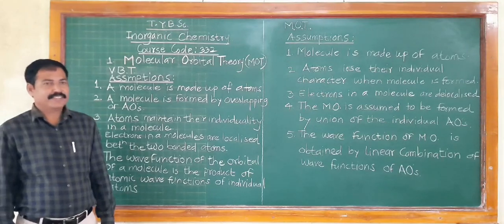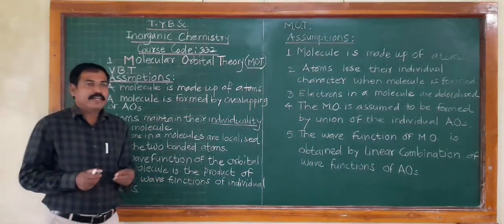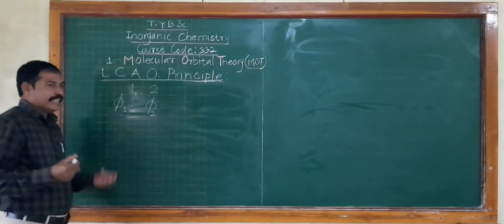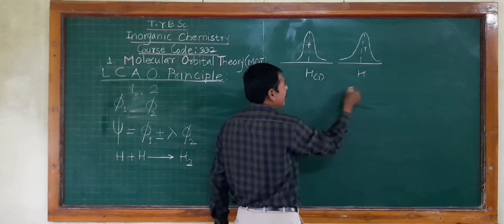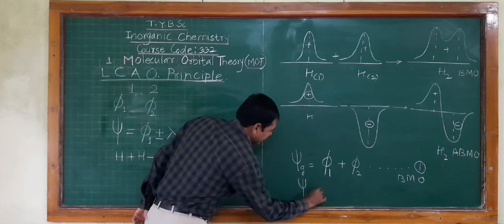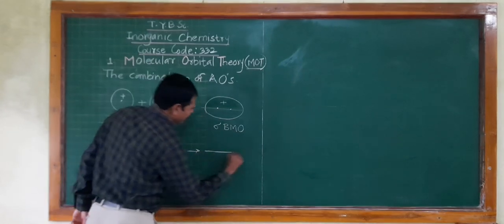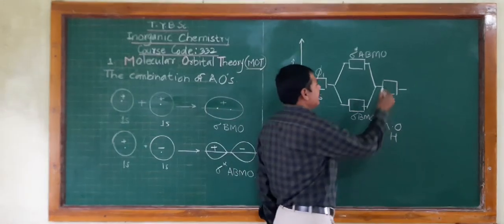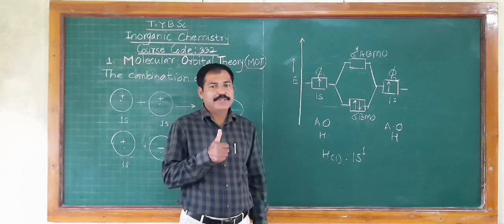What is Molecular orbital theory ? | Bajirao Ahire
In this video we explained What is Molecular orbital theory ? In simple and easy way.